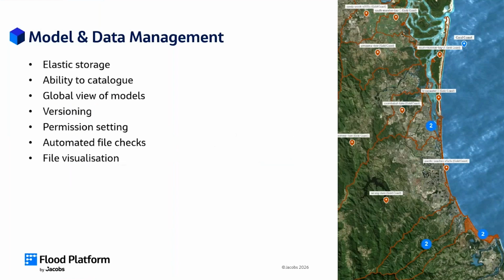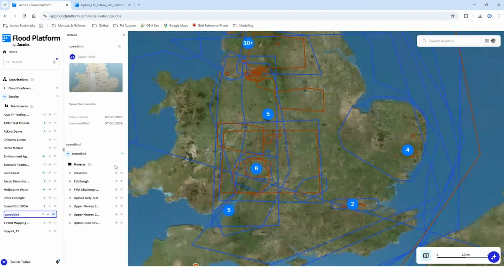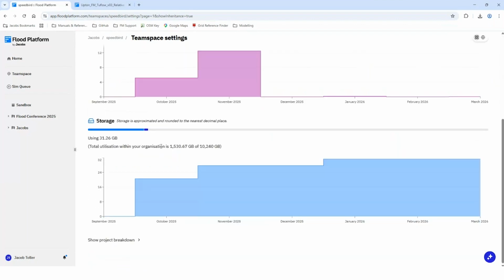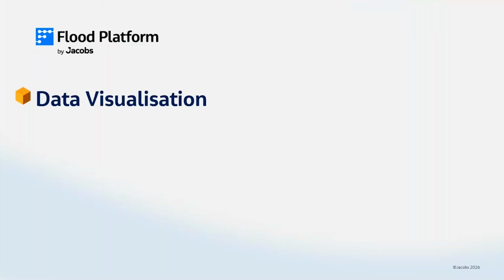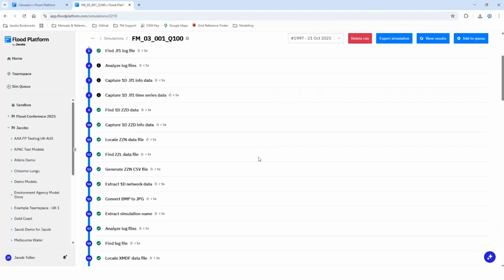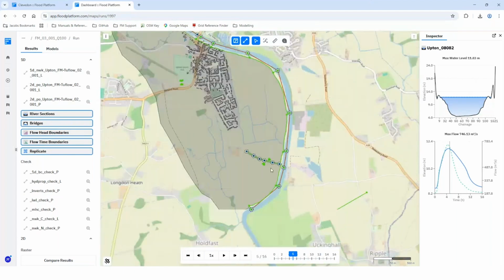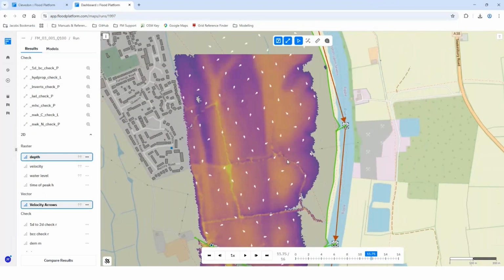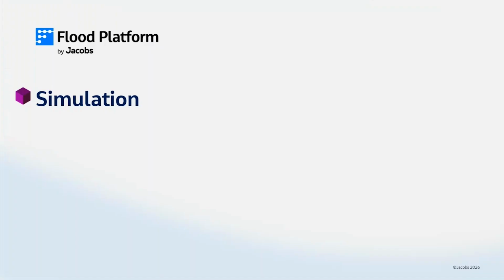Flood Platform: A Cloud Environment Built to Weather Any Storm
If you’ve ever worked with flood modelling data, you know how challenging it can be to manage, share, and run simulations efficiently. That’s where Flood Platform comes in.

In this engaging webinar, we introduce you to Flood Platform, the ultimate solution to all your modelling challenges. Flood Platform is a secure, web-based solution designed to make handling your Flood Modeller data easier and faster.

Whether you’re an engineer, consultant, or client, you can see how Flood Platform simplifies model management, enhances collaboration and accelerates project delivery. Explore the benefits of Flood Platform and stay ahead in flood modelling innovation!

00:00 Introduction
00:36 Webinar overview
00:54 History of Flood Platform
01:50 We asked the industry
02:26 Industry challenges
03:06 Flood Platform overview
04:06 Model & data management
04:42 Model management demo
09:37 Transferring models
09:55 Testimonial
10:07 Data visualisation
10:43 Data visualisation demo
16:55 Simulation
18:04 Case study
18:33 Upcoming features

This webinar was recorded on 19th March 2026.